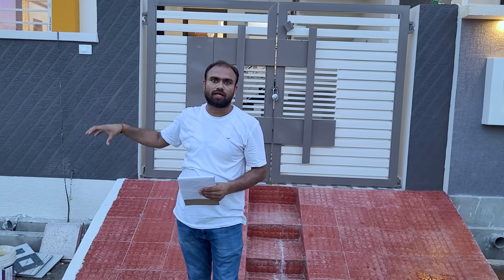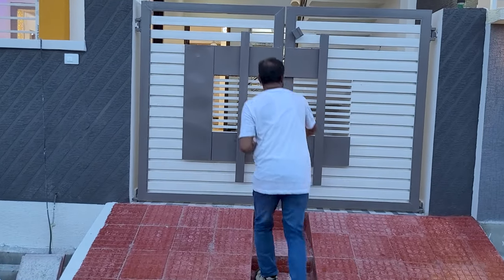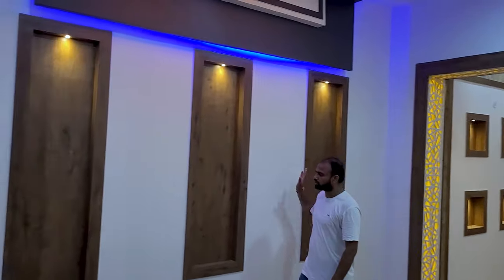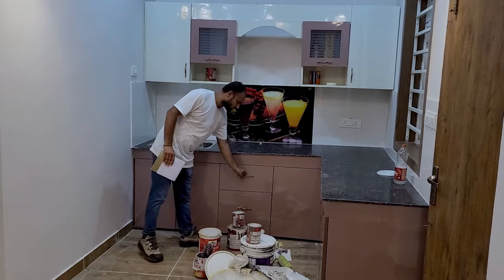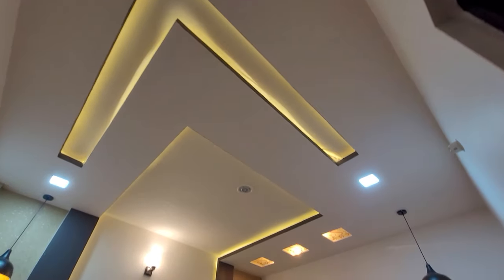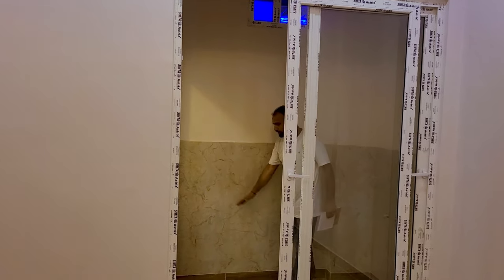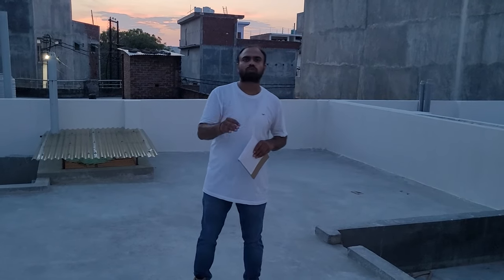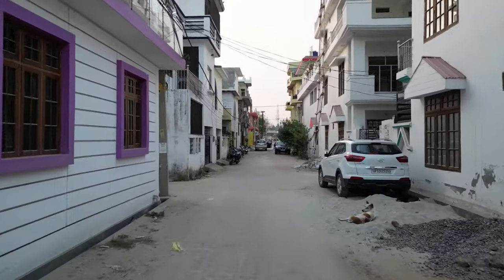house in lucknow house in kursi road house in tedipuliya 3bhk duplex house luxery home in lucknow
house in lucknow houses in kursiroad house in jankipuram propertyinlucknow house in tedipuliya
3BHK House in Lucknow | House for sale in Lucknow | खूबसूरत मकान | Tedhi Puliya Kursi Road
Ready to Move House 4 BHK in Kursi road Near Srishti Apartments Jankipuram

(फ़ोन पर प्रोजेक्ट का नाम "P-1185" विला' बतायें)
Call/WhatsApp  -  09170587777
Call timing - 10 am to 6 pm ( फ़ोन पर वीडियो कोड P-1185 अवश्य बताएं ताकि हम आपको उचित जानकारी दे पाएं )

मकान का आकार और  मकान की कीमत
Location -  Srishti Apartments Jankipuram
Ready to Move House
कीमत - ₹ 62 लाख
Plot area - 1175 Sq.Ft. (1620 Sq.Ft.) 3BHK House
Canara Bank, LIC,  ICICI & HDFC Union Bank
Booking Amount 10% )
80 to 85%* होम लोन की सुविधा
"मात्र 2 लाख देकर आप अपना घर बुक कर सकते है"
सुबिधायें :
पार्क● स्कूल● हॉस्पिटल● मार्केट ●ATM ● बिजली ● पानी ● सड़क
* गेटेड सोसाइटी चारों तरफ बाउंड्री
* 30 और 25 और 22 फ़ीट रोड
* पार्क
* नाली
* बिजली की सुविधा इत्यादि

Distance - According to Google Maps
Kursi Road - 500 Meter
Tedhi Puliya Chowraha 3KM
Lucknow University 8KM
Polytechnic Chauraha 9KM
Charbagh Railway Station 13KM

    अतः ग्राहकों से अनुरोध है कि वे अपनी सूझ-बूझ से सारी चीजें स्वयं चेक करके संतुष्ट हो लें | हमारा चैनल  मात्र सामान्य जानकारी के लिए वीडियो बनाता है|
धन्यवाद ।

लखनऊ में सबसे सस्ता प्लॉट | Cheapest Plots best location in lucknow
Plots For Sale In Lucknow Sultanpur Road | सुल्तानपुर मैन हाईवे से लगे प्लॉट्स